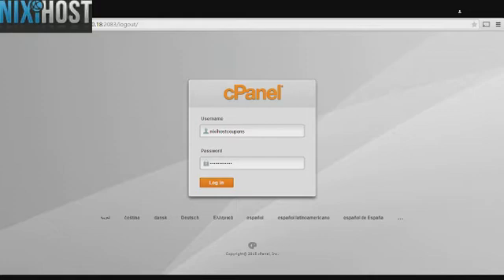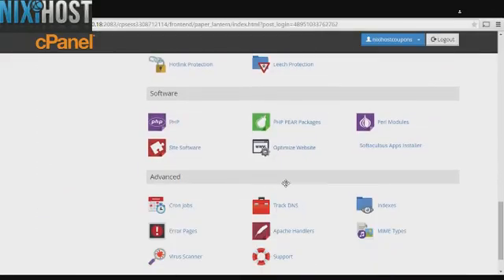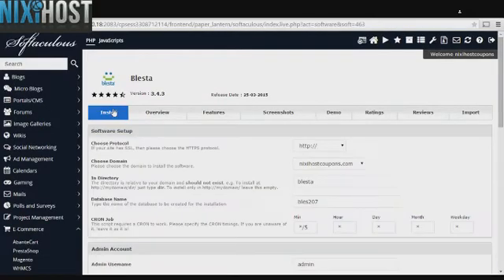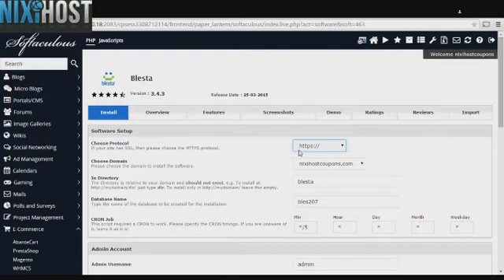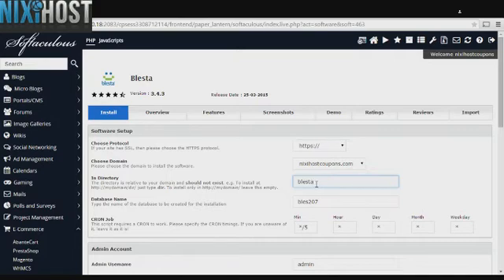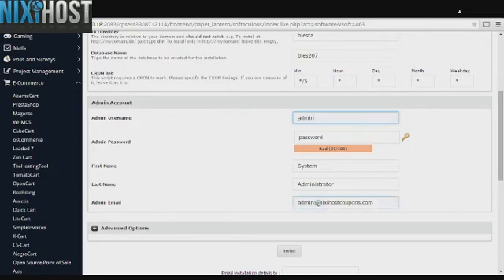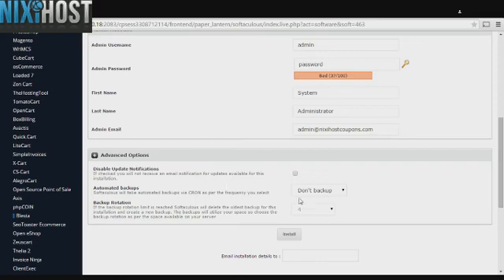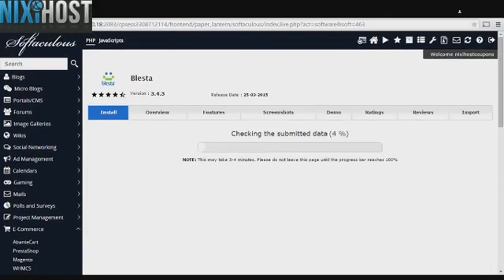Installing Blesta with Softaculous in cPanel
Learn how to install Blesta, an automated billing system, using the Softaculous tool in cPanel.